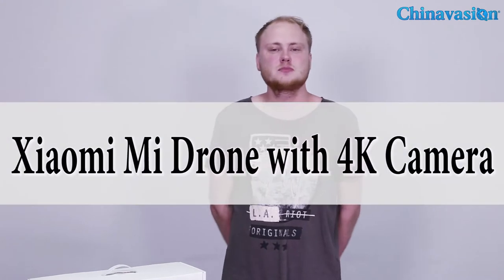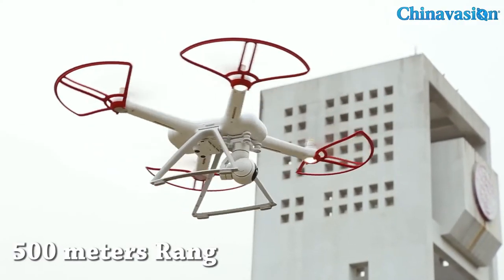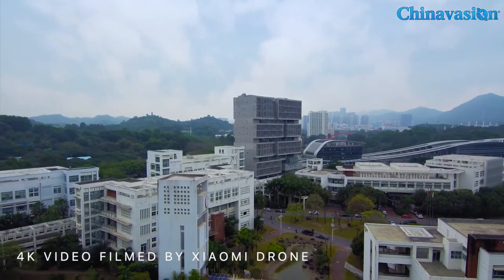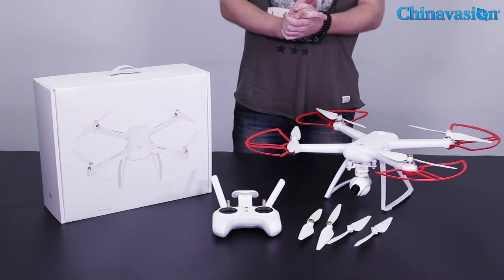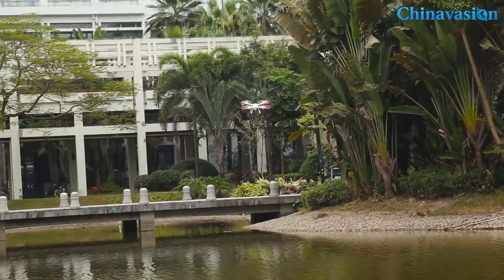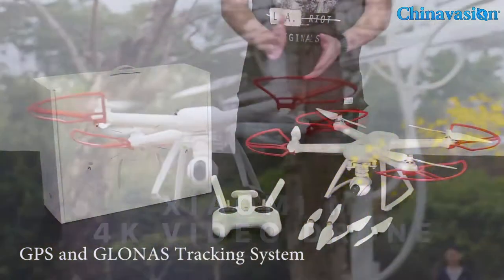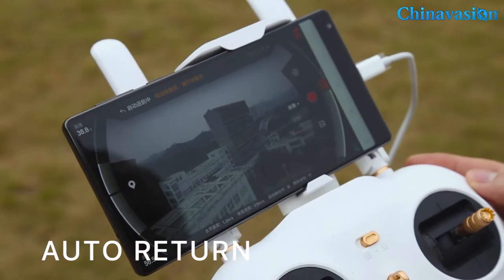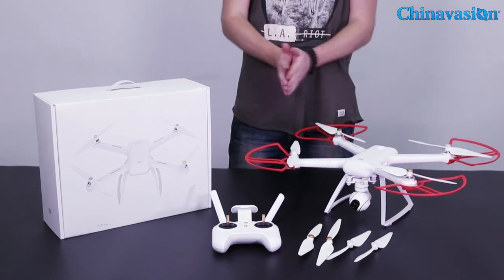4K Camera Xiaomi Mi Drone Review and Flight Test, Hands on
The Mi Quadcopter Done with 4K camera from Xiaomi is so simple to fly that a novice will be able to control it. This UAV drone with its pinpoint GPS + GLONASS tracking system lets you generate routes with automated takeoff and landing points so you can focus on capturing breathtaking shots with the 4K camera